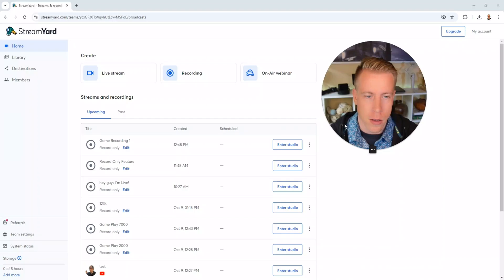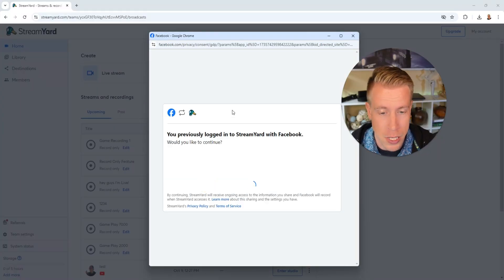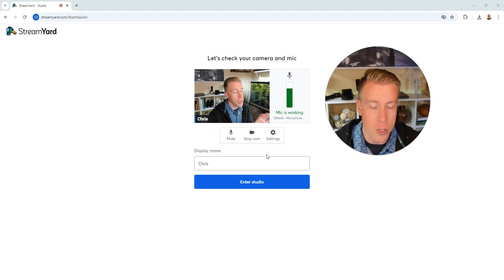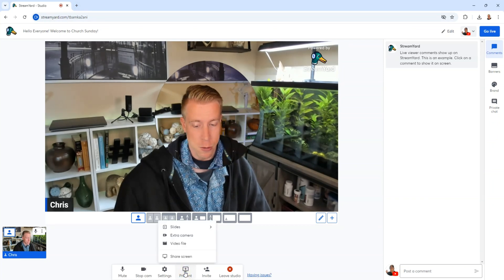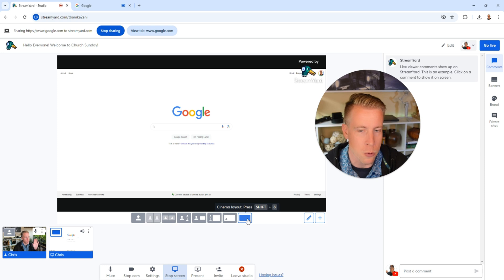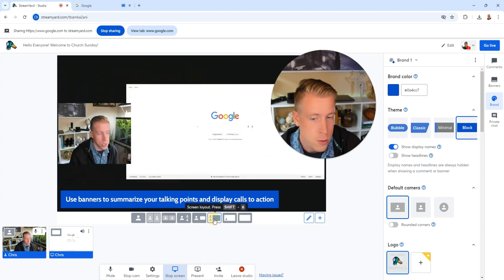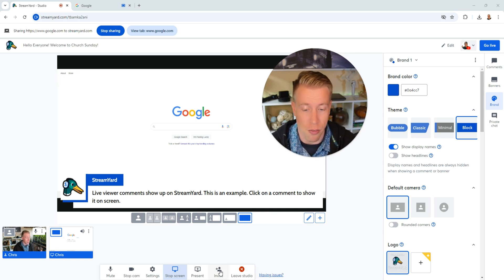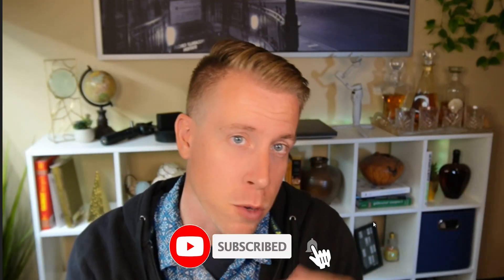How to Setup a Church Live Stream Using Streamyard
Learn how to set up a professional live stream for your church using StreamYard. From camera and audio setup to adding custom overlays and engaging with your congregation, this guide will help you create a seamless and impactful live stream experience!